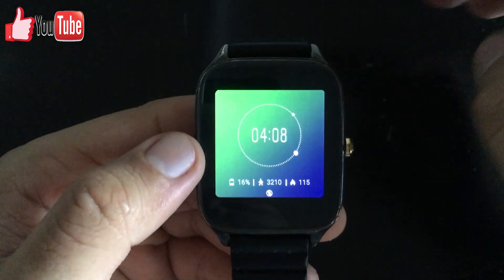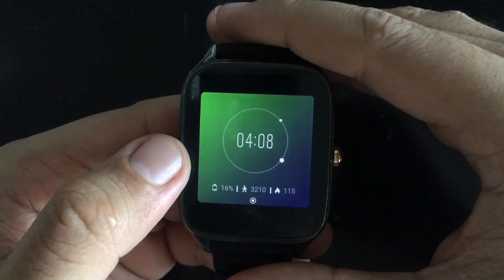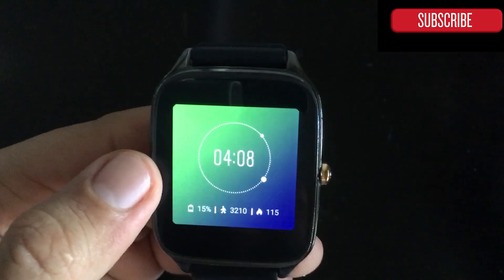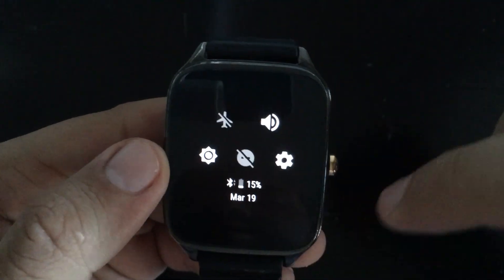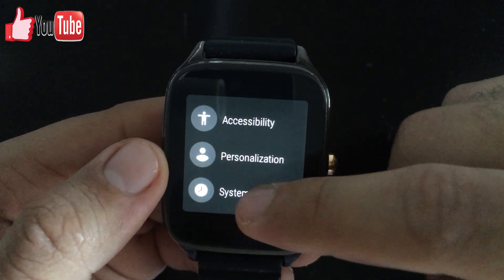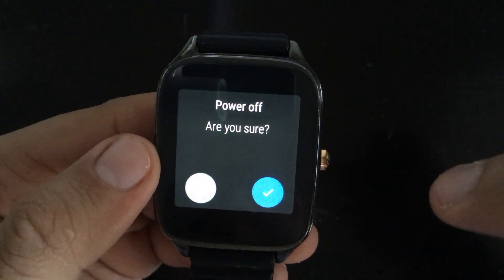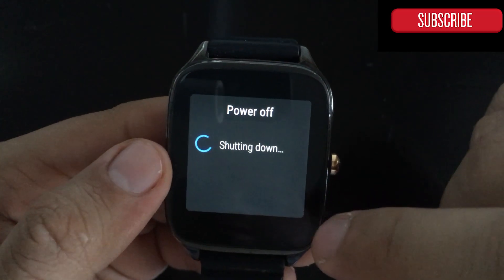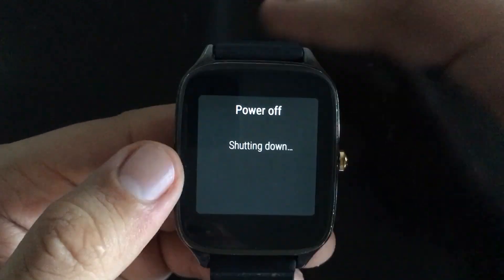Wear OS: How to turn it off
In this video, we will do a quick demo on how to turn off a Wear OS device (old Android Wear). It is a very simple procedure that will have your device running back to normal in no time.

Please check the video for a more detailed explanation of the process.

Inquiries: wear os, android wear, how to off wear os, how to turn off android wear, turn off device, turn off, how to turn off a device, turn off a watch, how to reboot, power options in android, power options in wear os, smart gear, smart watch, google watch, google smart watch